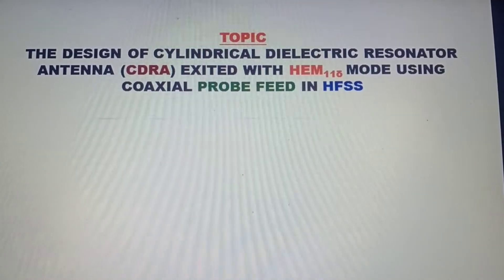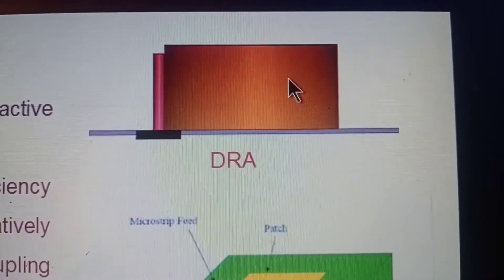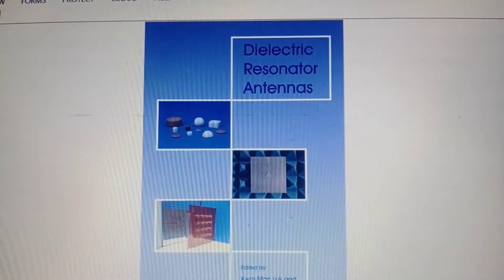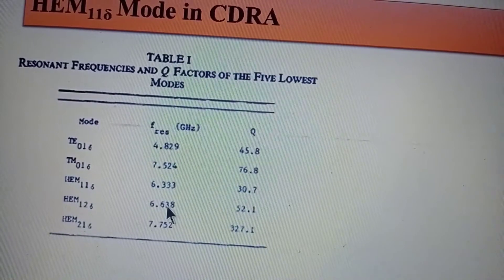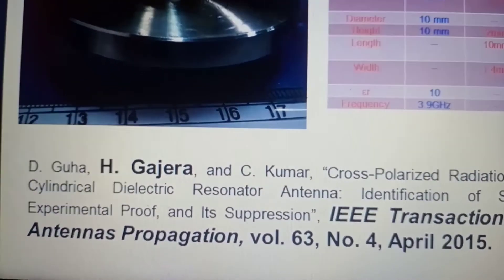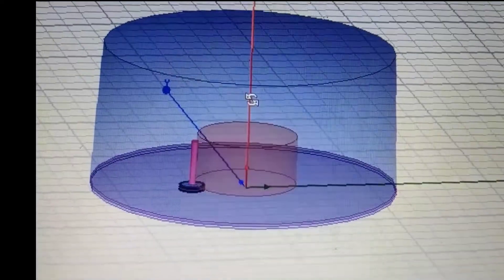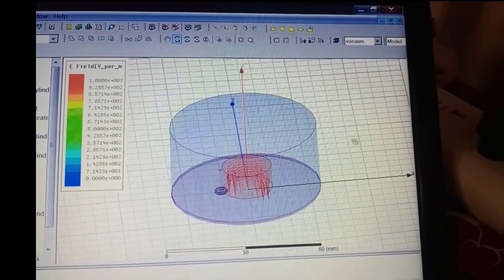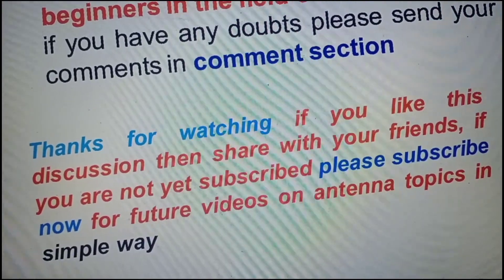Cylinderical Dielectric Resonator Antenna Excited with HEM11 DEL mode with edge Fed Coaxial Probe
In this discussion I am going explain about the CDRA and HEM11 DEL mode excitation using edge Fed Coaxial Probe. HEM11 DEL mode is having broadside radiation and good gain.